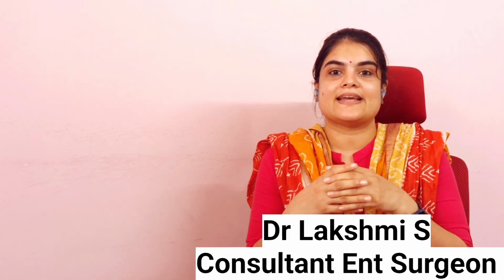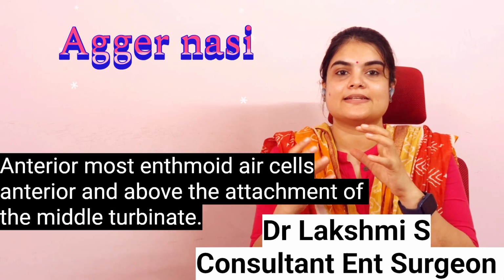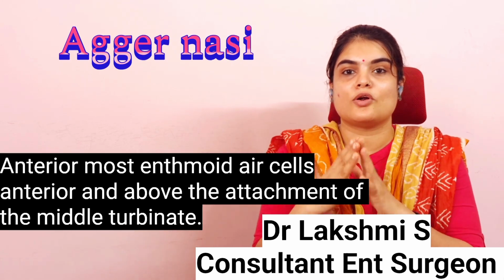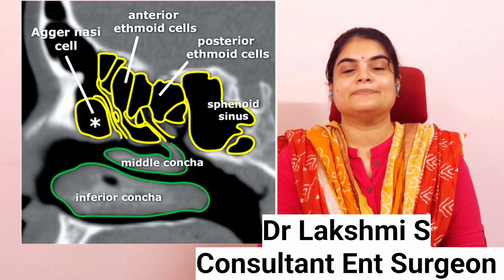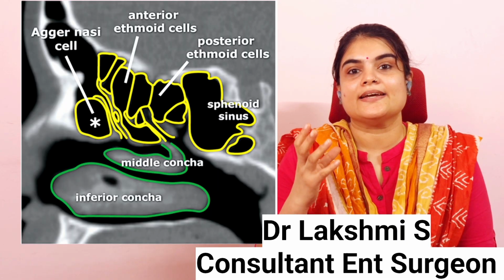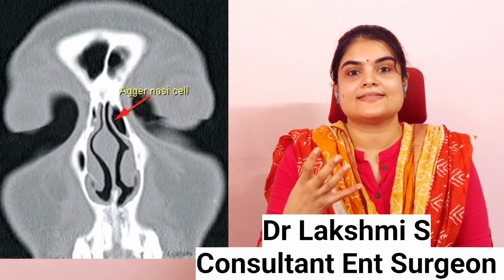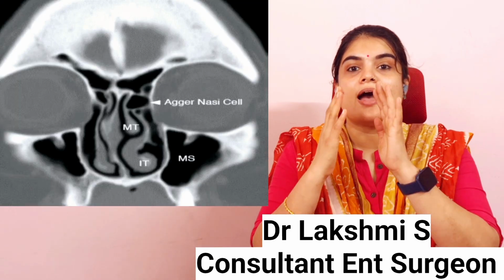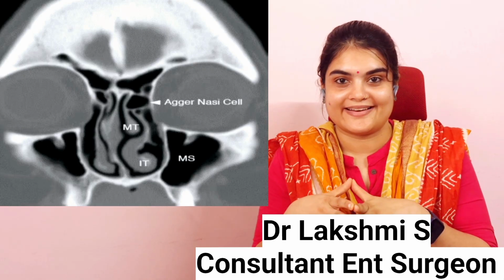Agger nasi cell, Haller cell, Onodi cell and Delano classification